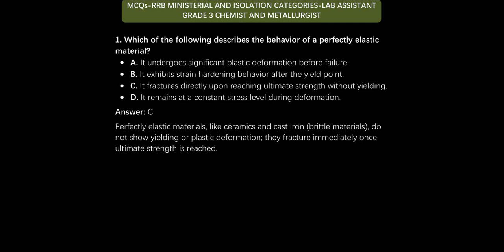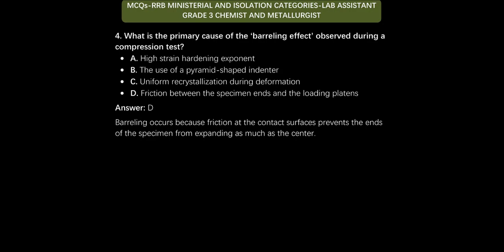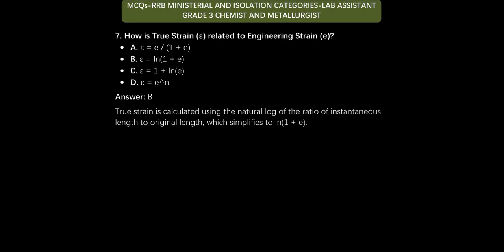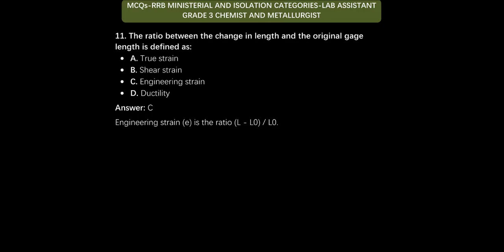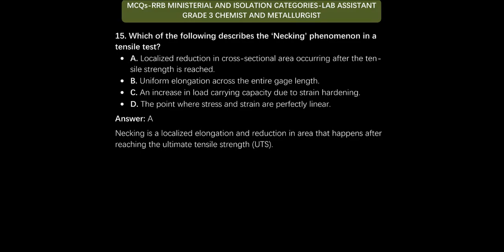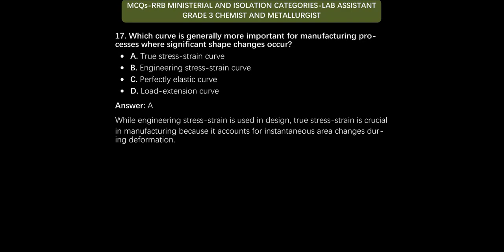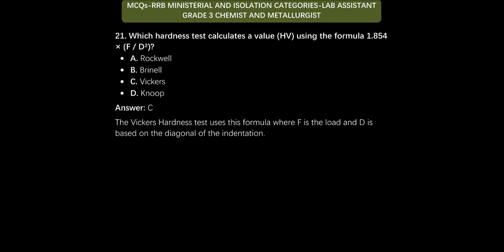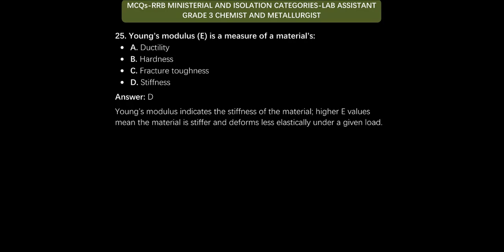37-MCQs-LAB ASSISTANT GRADE 3 CHEMIST AND METALLURGIST-RRB MINISTERIAL AND ISOLATION CATEGORIES